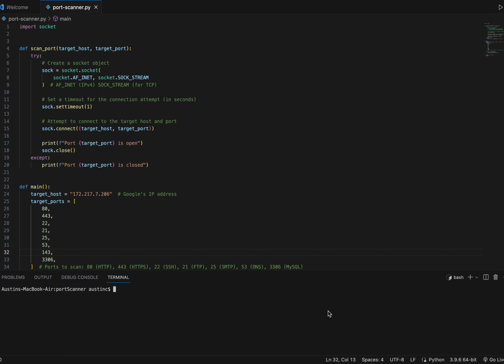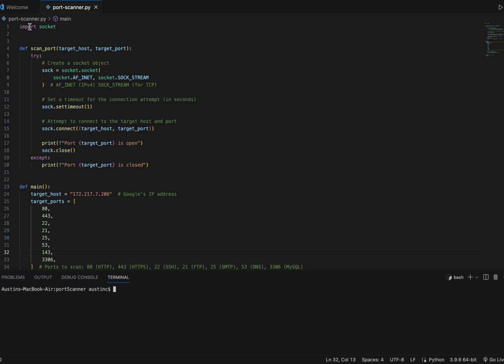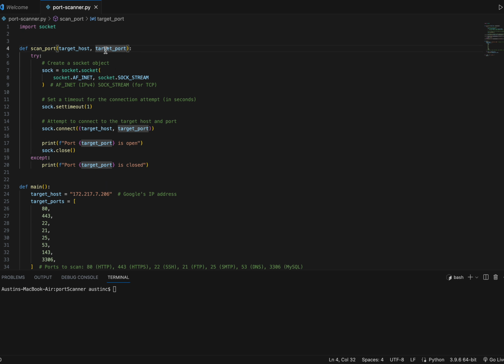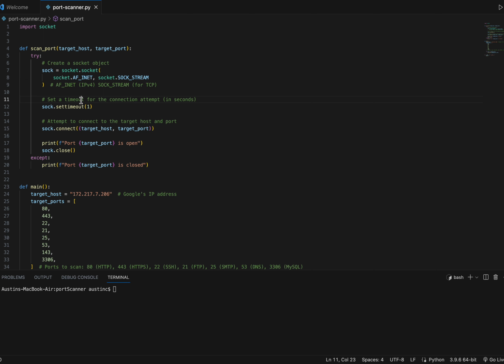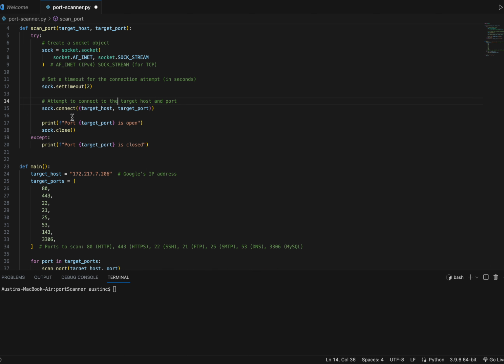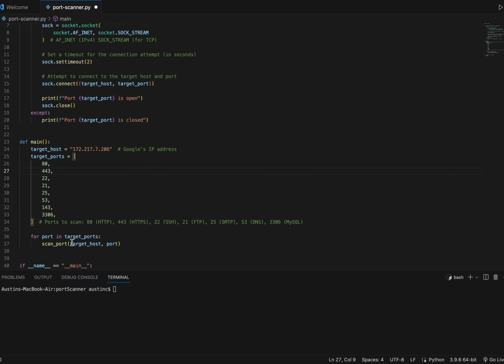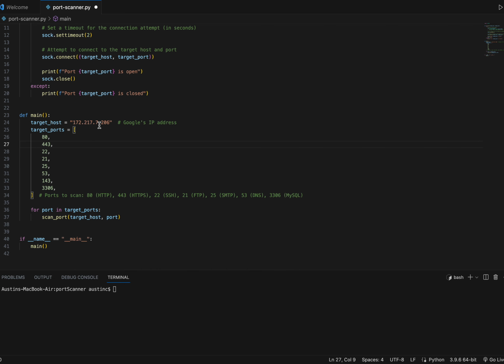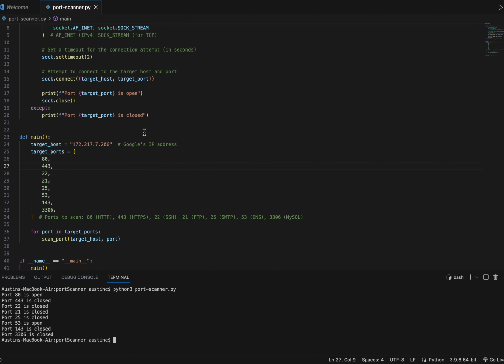Python Port Scanner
Python script to scan open ports! Perfect for all you cybersecurity aficionados.